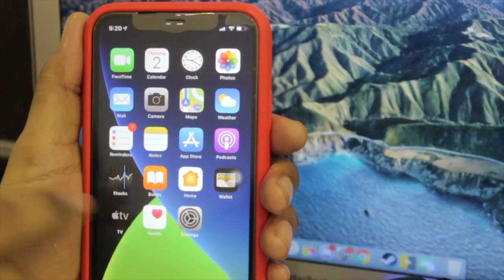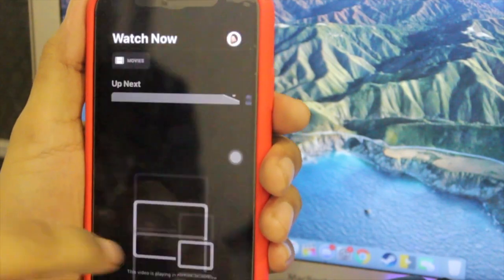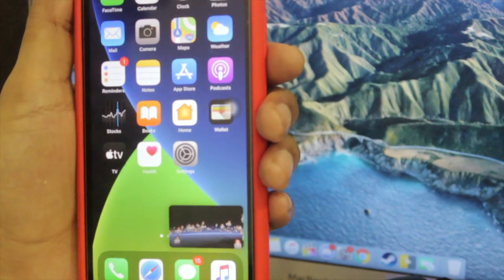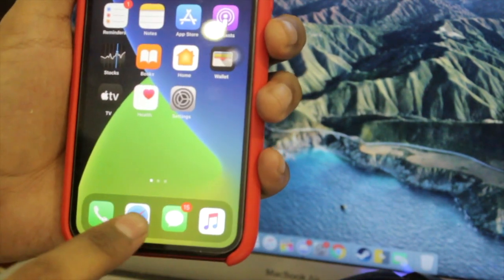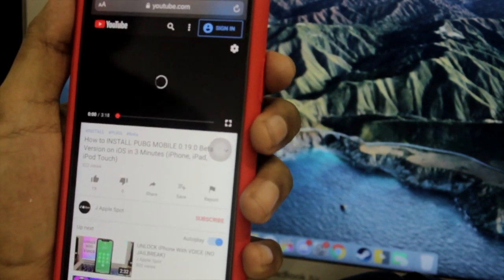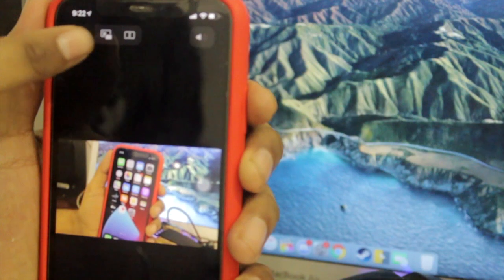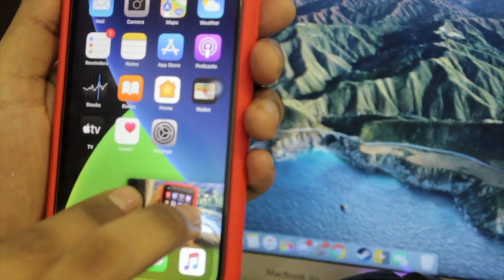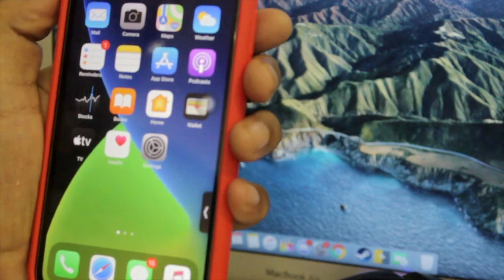Play YouTube Videos in the Background in iOS 14 Using Picture in Picture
Play youtube Videos in the Background in iOS14 Using Picture in Picture

In this video i have shown an easy way to play youtube videos in background in iOS 14 using Picture in Picture Mode